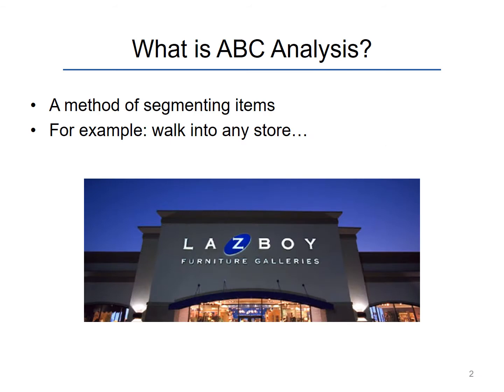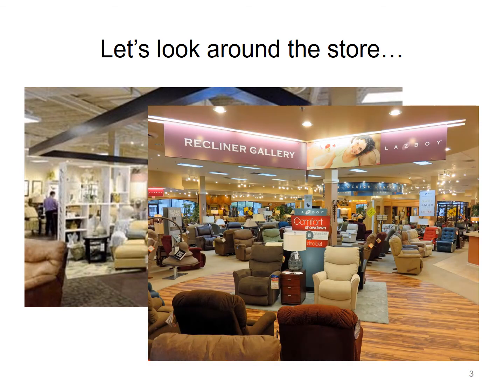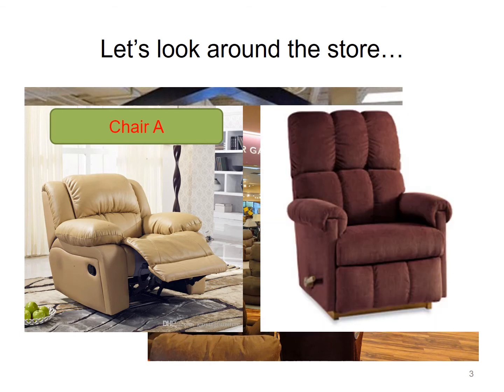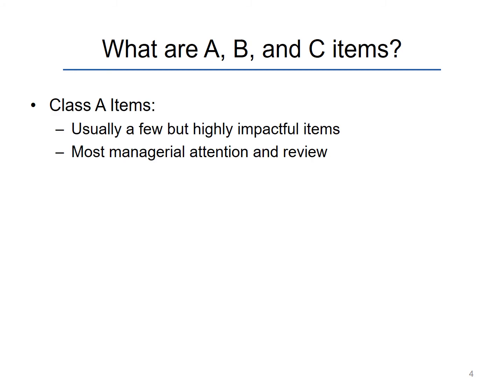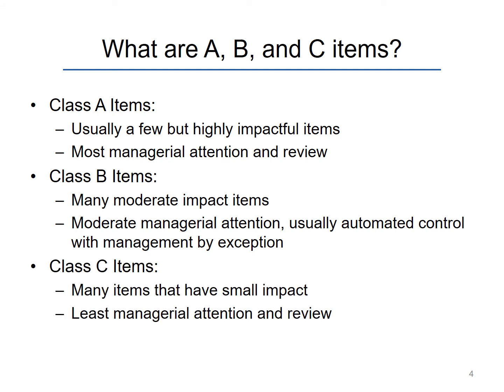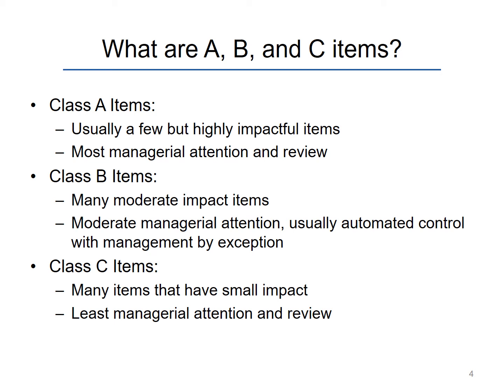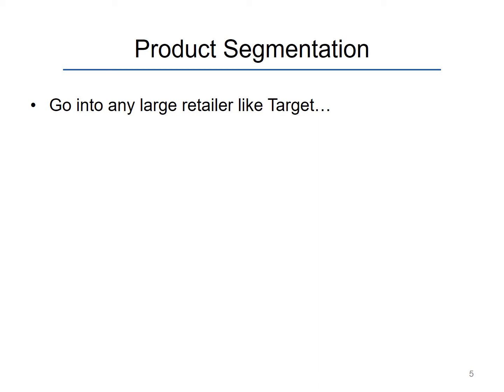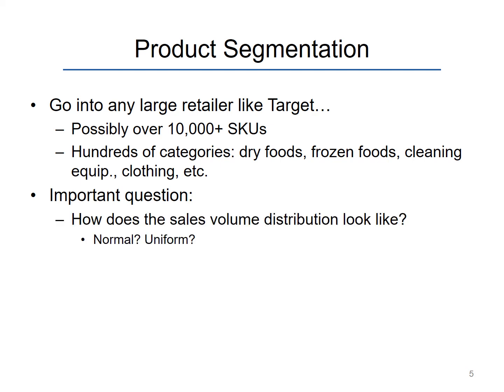Inventory ABC Analysis Explained - Part1: Introduction to inventory segmentation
Part 1 of ABC analysis video tutorial